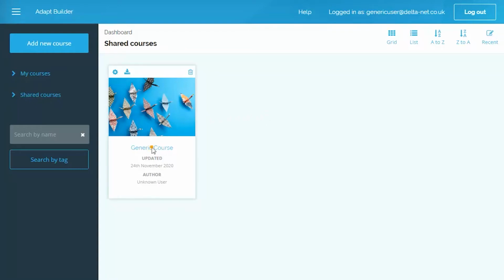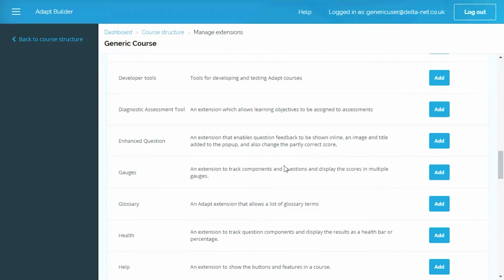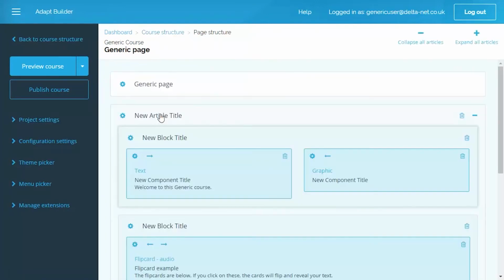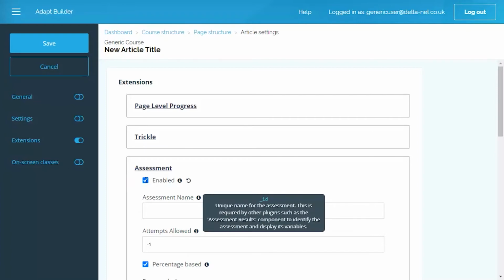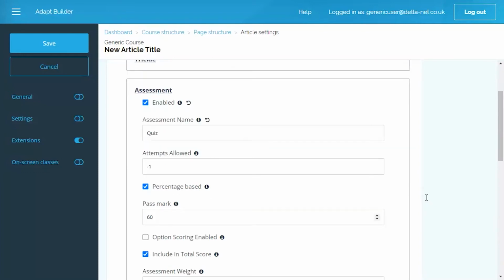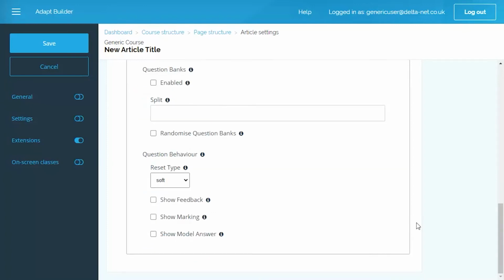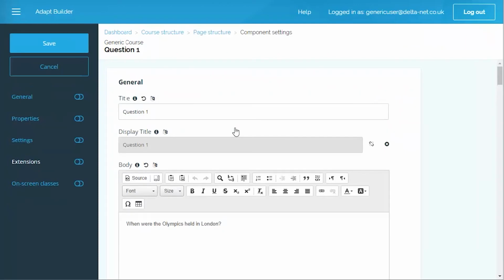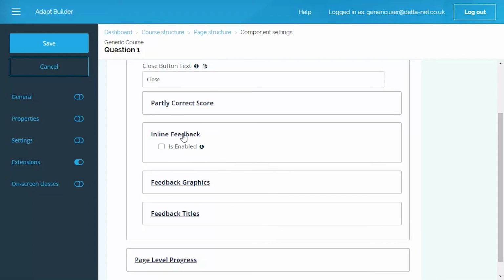Setting up your course for assessments